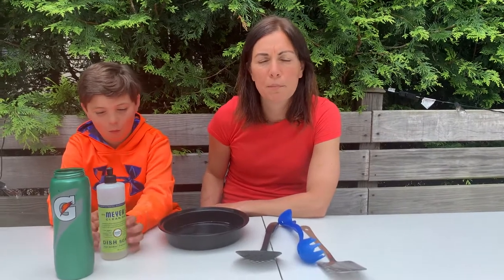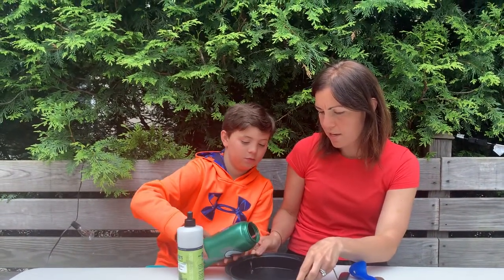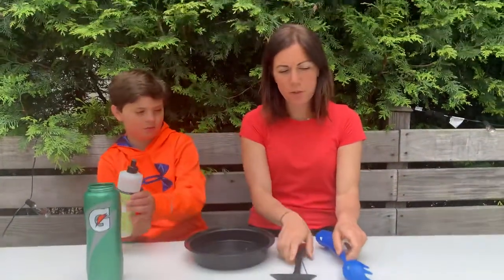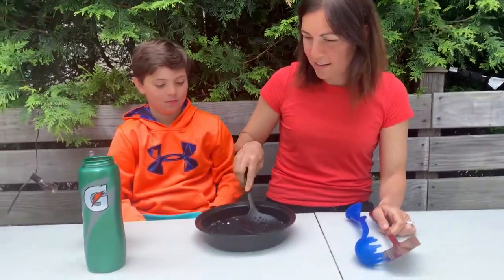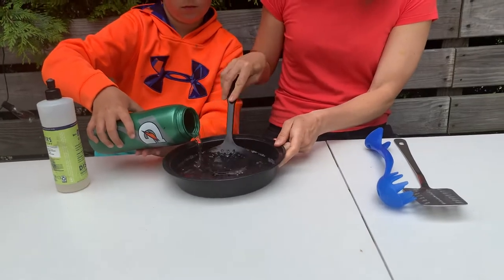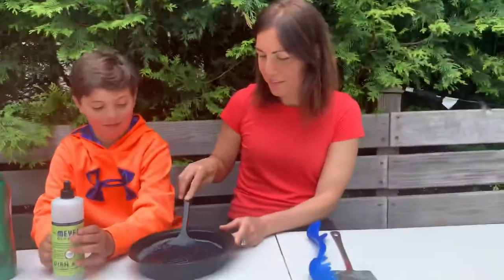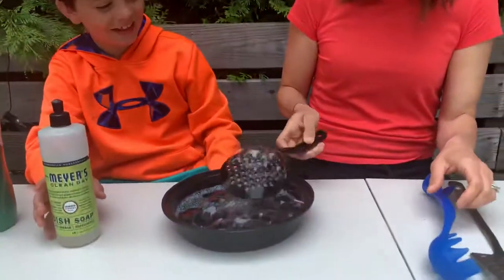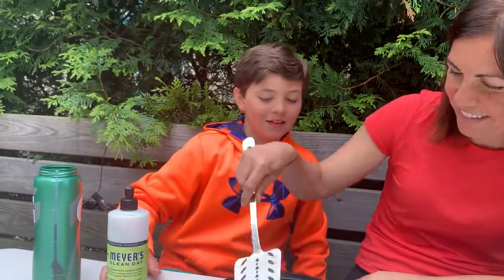Making bubbles with different kitchen utensils